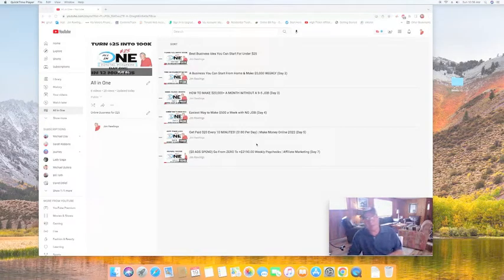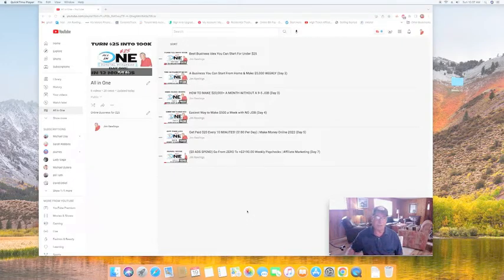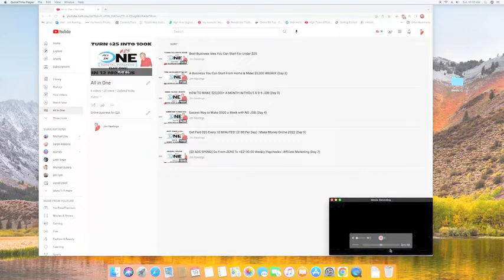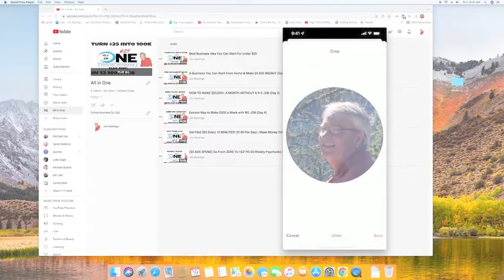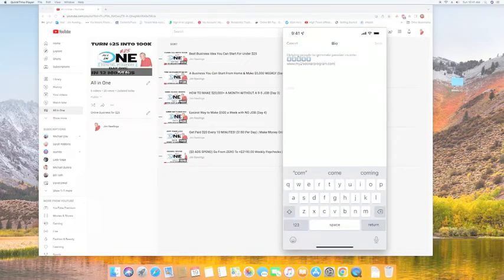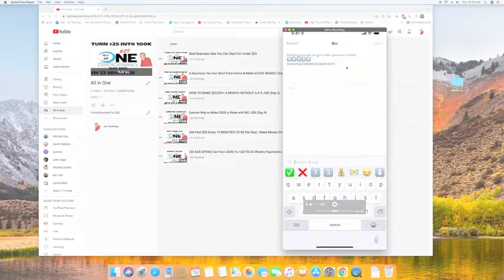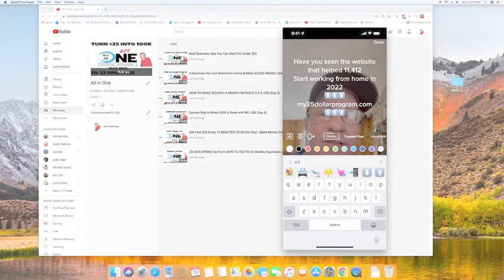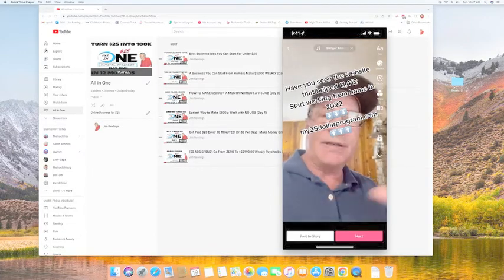Spent $25 A Month and Made $102,000 In 12 Months (Day 8 Training How To Copy What I Did)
Spend $25  A Month and Make $100,000 In 12 Months (Day 7 Training How To Copy What I do )

This website and the items it distributes contain business strategies, marketing methods, and other business advice that, regardless of my own results and experience, may not produce the same results (or any results) for you. Jim Rawlings, my25dollarprogram.com make absolutely no guarantee, expressed or implied, that by following the advice or content available from this website or video you will make any money or improve current profits, as there are several factors and variables that come into play regarding any given business. Primarily, results will depend on the nature of the product or business model, the conditions of the marketplace, the experience of the individual, and situations and elements that are beyond your control. As with any business endeavor, you assume all risk related to investment and money based on your own discretion and at your own potential expense.